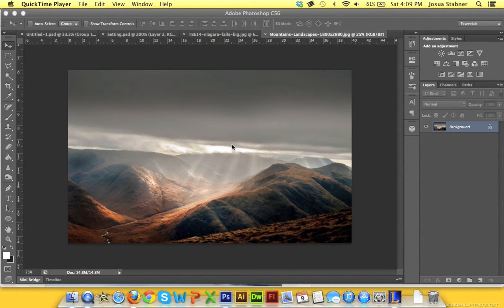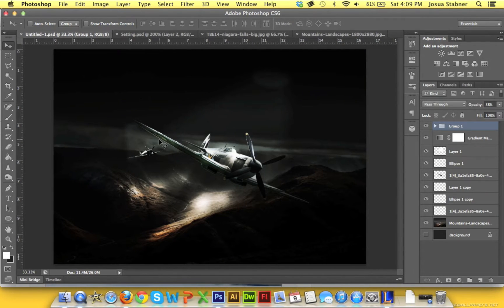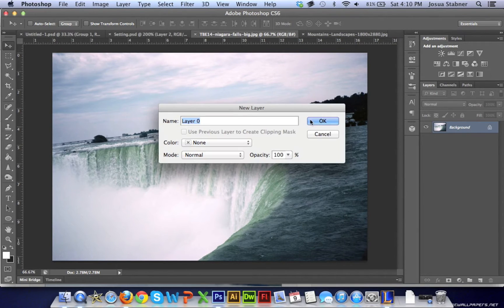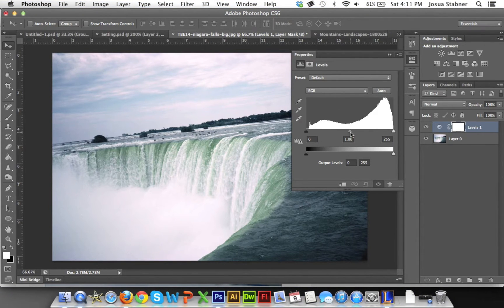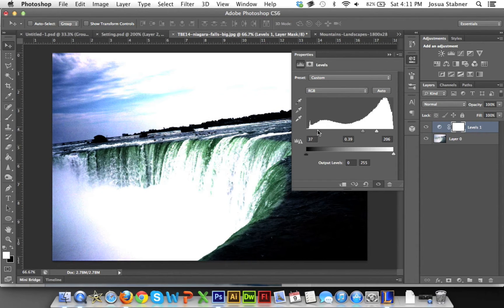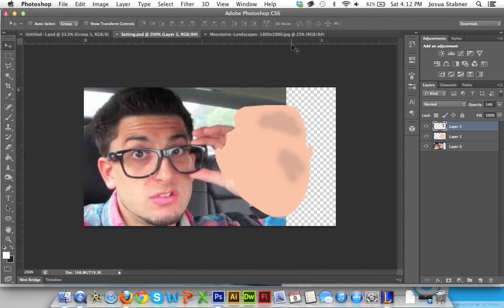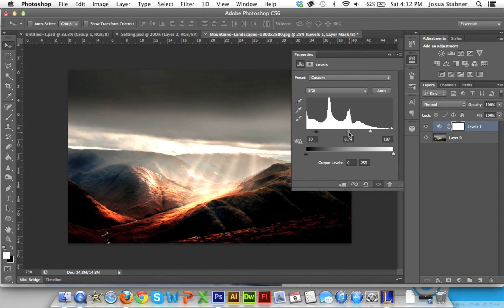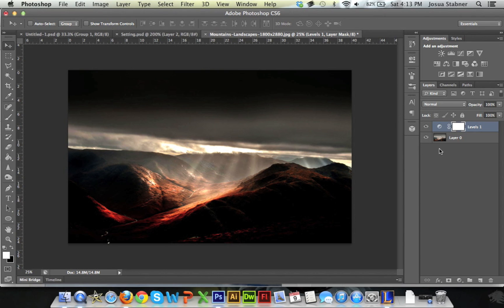Photoshop 101 - How To Use Levels In Photoshop Tutorial (Photoshop CS3-CS6)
Hey guys im back with another tutorial, this time just a quick little one about how to use levels in any type of manipulation or background to blend in your pictures to the scene better, i hope you guys enjoy!